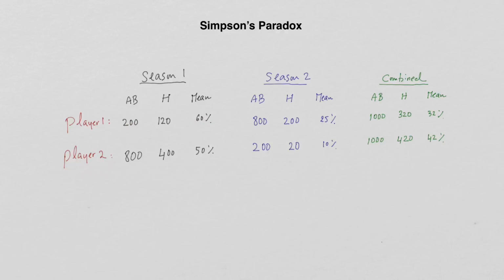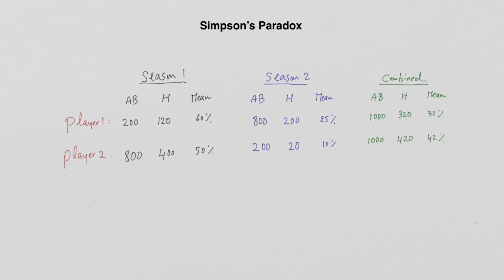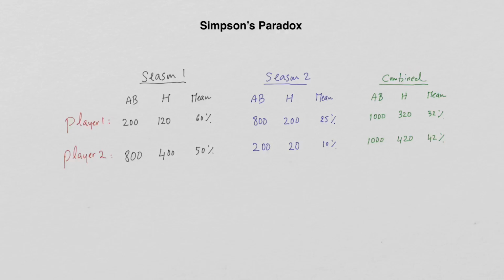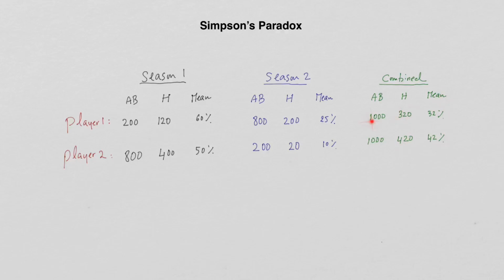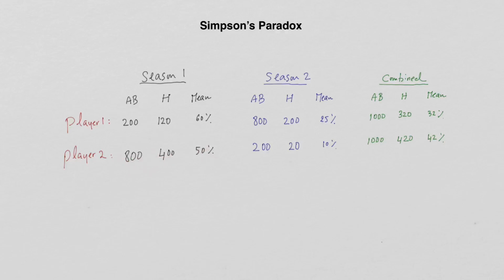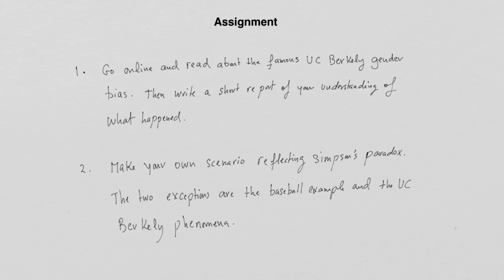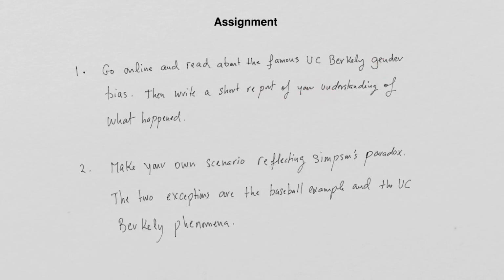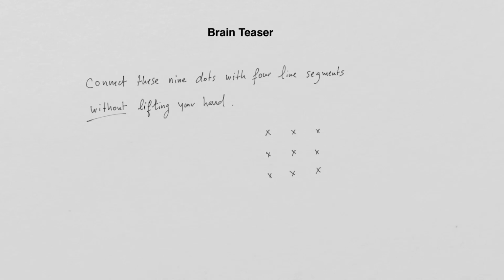Simpson’s Paradox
Here is a quick example of Simpson’s Paradox!